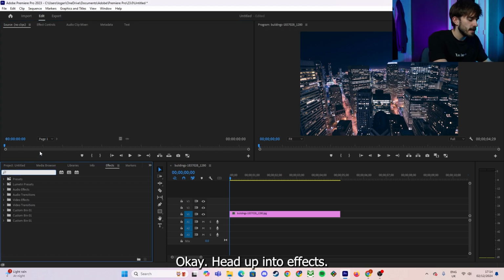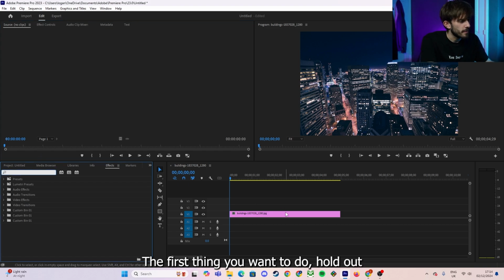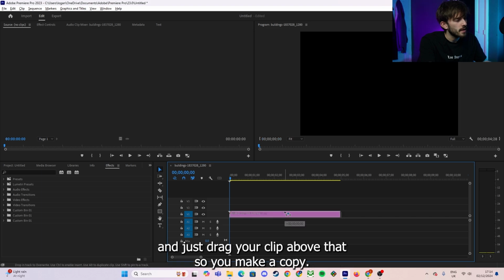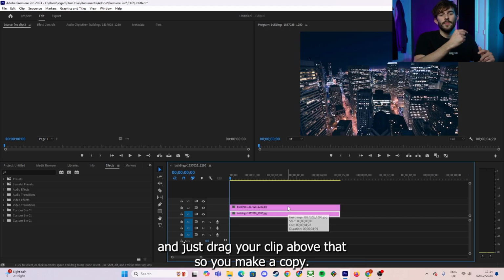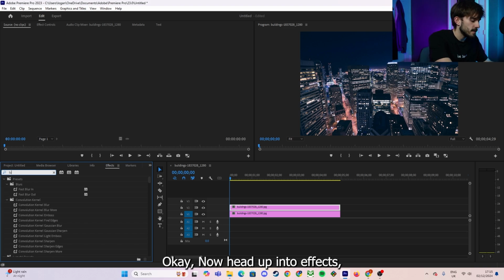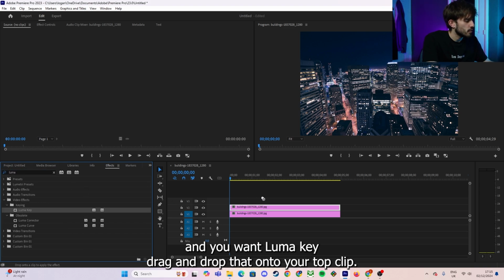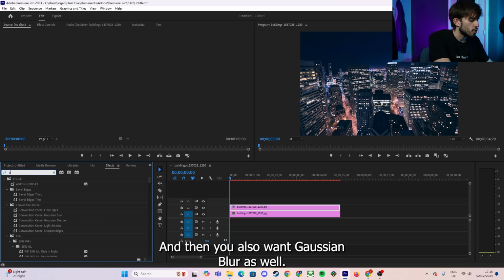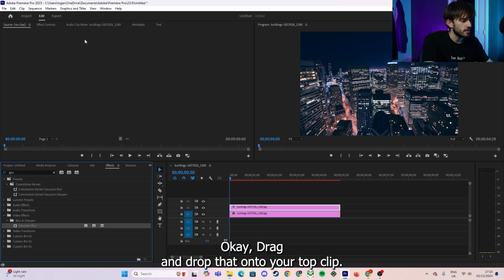How To Add Halation (Premiere Pro Tutorial)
In Todays Video I Show You how to Add Halation In Adobe Premiere Pro!